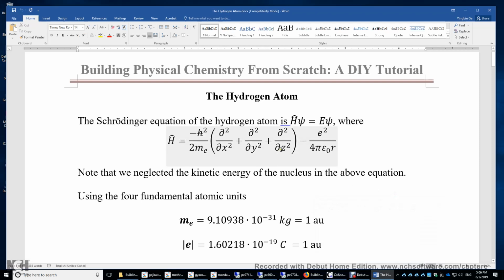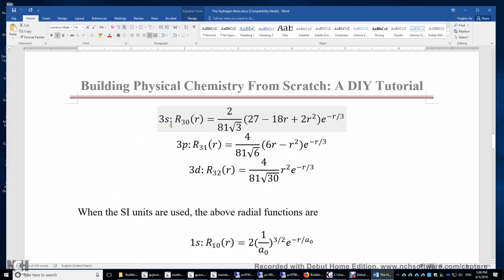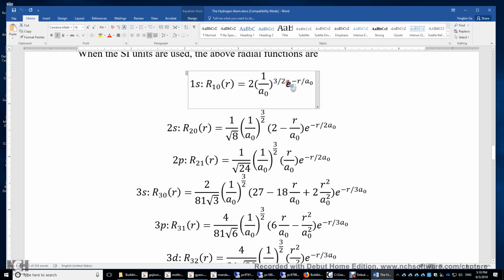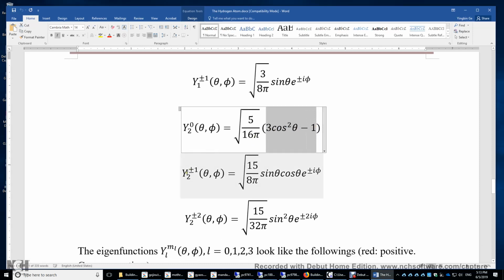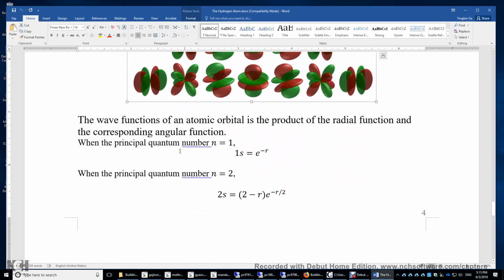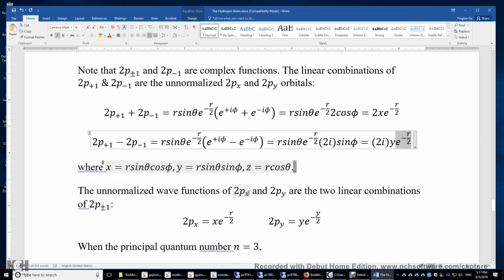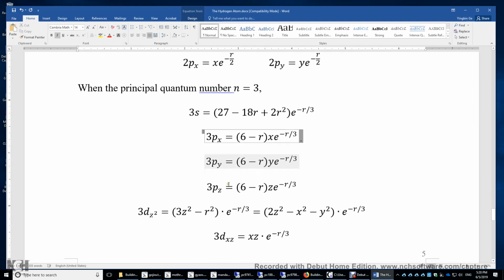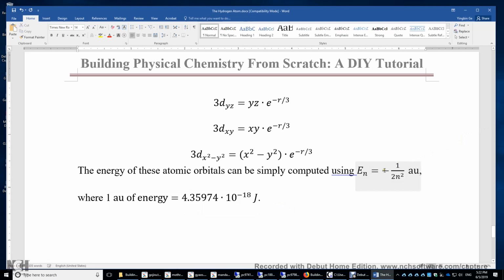The Hydrogen Atom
Solving the Schrodinger equation of the hydrogen atom. The number of nodal surfaces is (n-1), where n is the principal quantum number. The number of spherical nodal surface is (n-1-l), where l=0,...,n-1 is the orbital angular momentum quantum number. The number of non-spherical nodal surfaces is l. The atomic orbital energy is -1/(2n^2) atomic unit of energy.